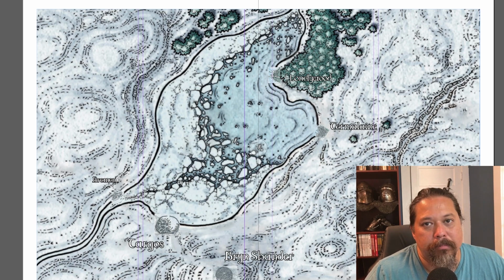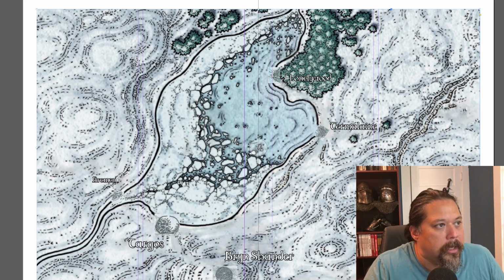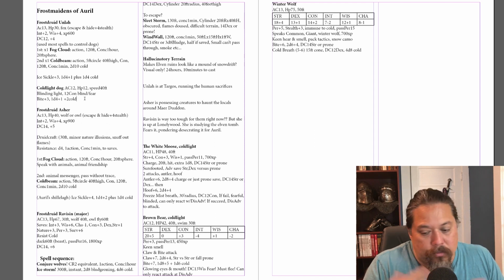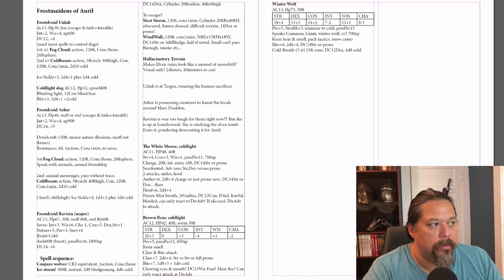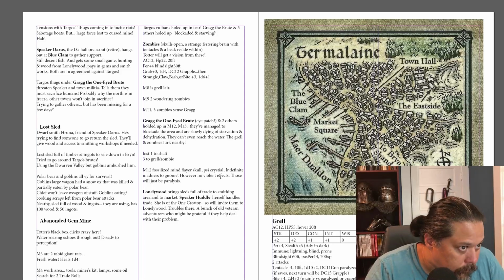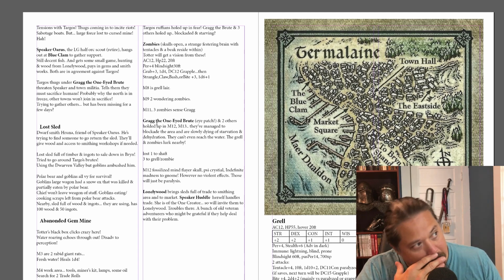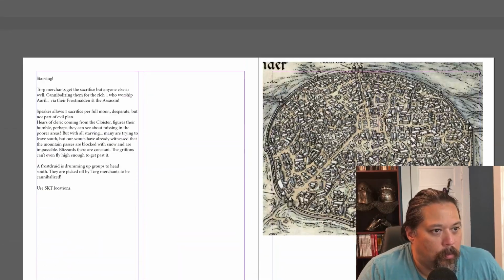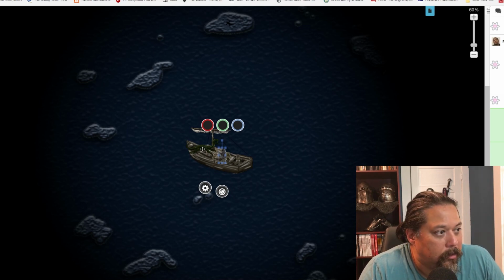Icewind Dale Rime of the Frostmaiden Pt4 Part2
I finish up how I'm going to DM the 4 towns around Maer Dualdon... linking them and giving the character's motivations for going to each.

If you'd like to help me do this full time, get a bunch of D&D paper minis, easy access to my pdfs, mp3s, maps and other files, please join my